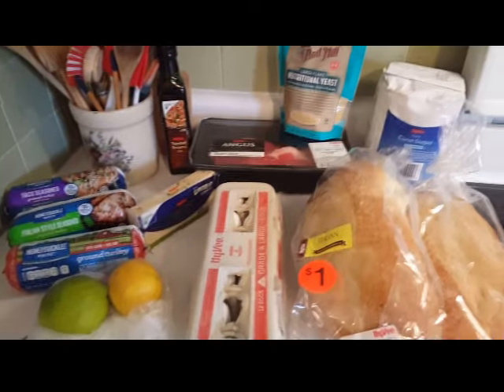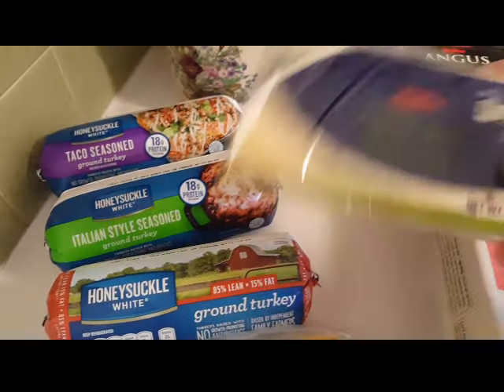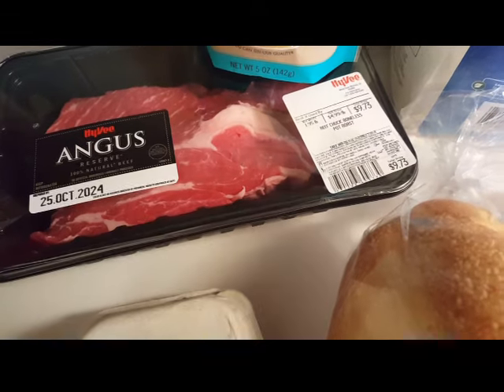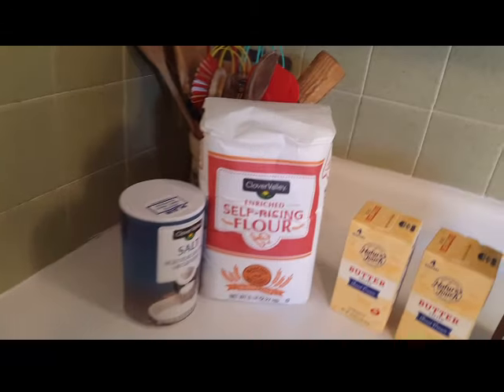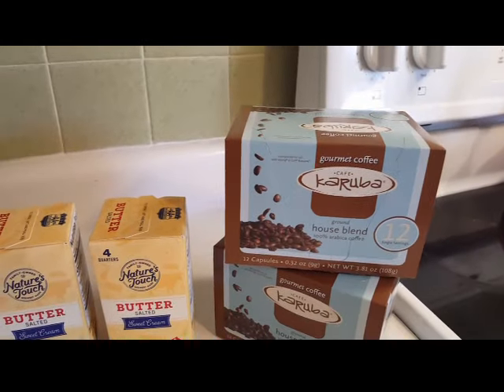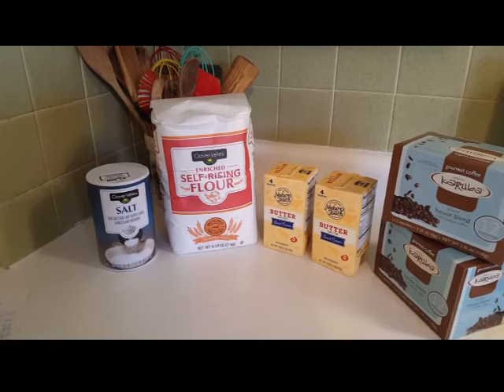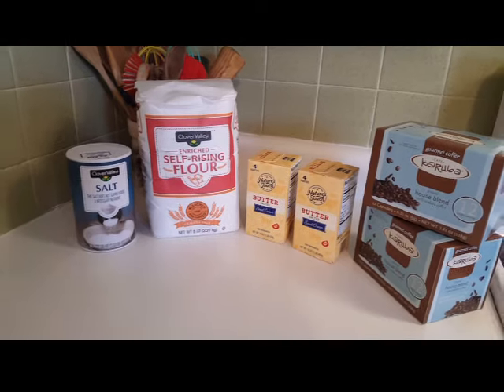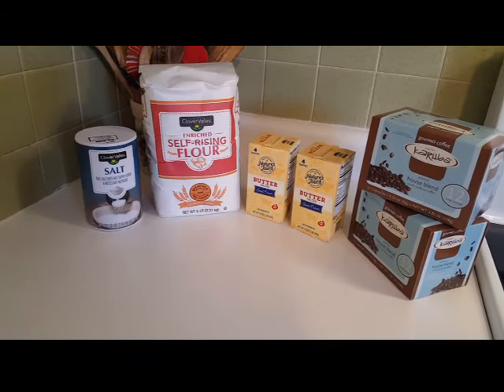THIS WEEKS GROCERY HAUL! HOW DID I DO?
This weeks grocery haul was pretty simple however I was able to add to the pantry and get a couple of items that for me have become a luxury. Let me know what you think and we’ll talk in the comments. Much love and prayers for the safety of all. God Bless!